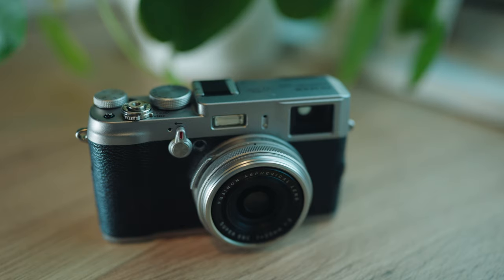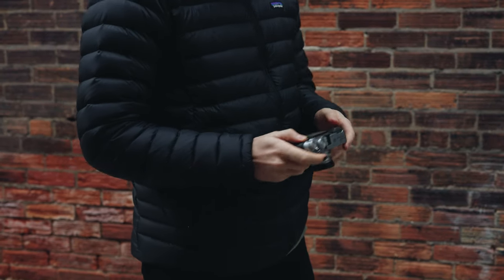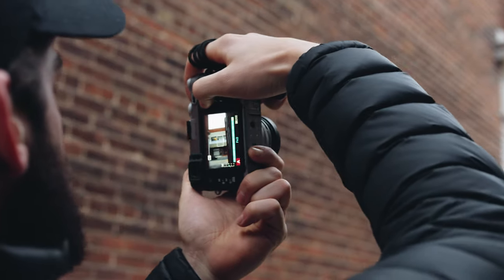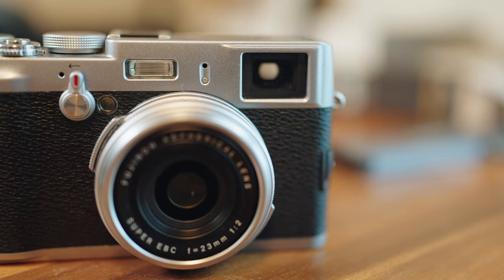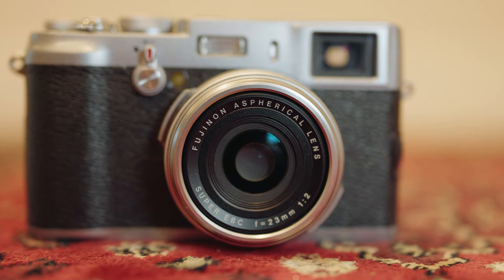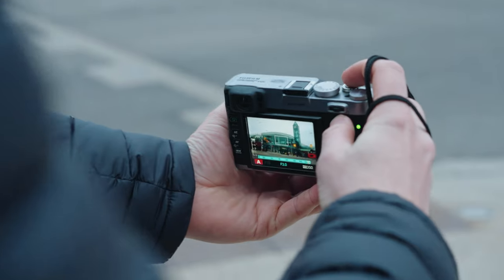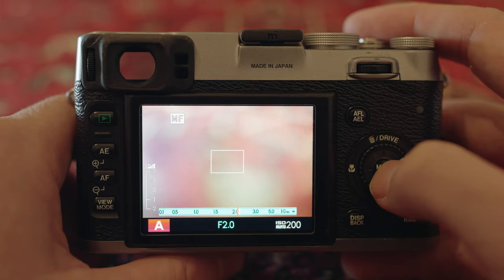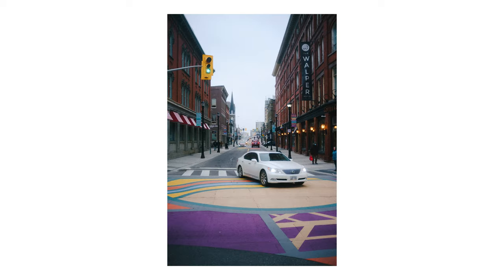The Fujifilm X100 in 2023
Being unable and too impatient to purchase the X100v, I recently purchased an X100 to see if it could fill the void in my consumeristic heart. This video talks about what I like and dislike, while showing some of the images Ive taken with this camera.

X100V alternative

My Camera Kit:
Sony FX3
Atomos Shinobi 5" Monitor
Sony FE 35mm 1.8
Nanuck 935 Camera Case
Nisi True Colour ND Filter